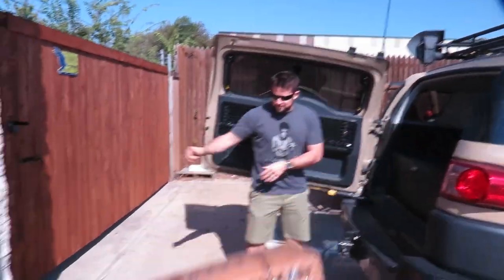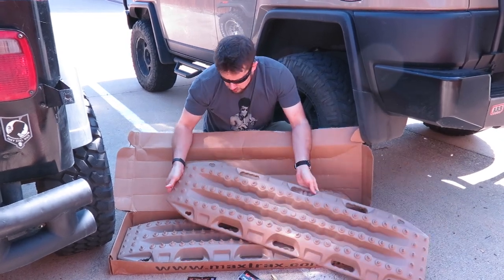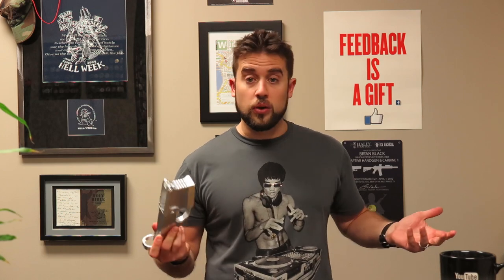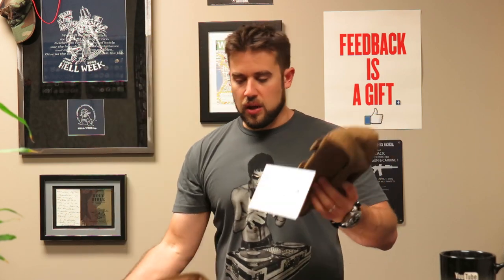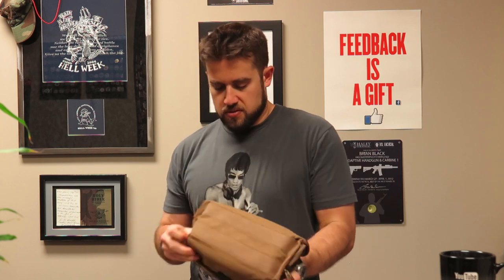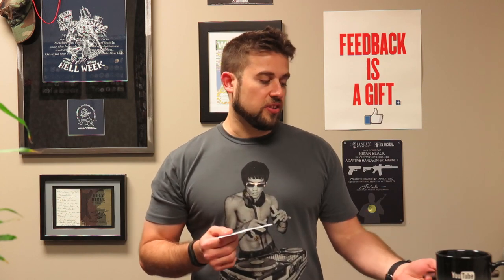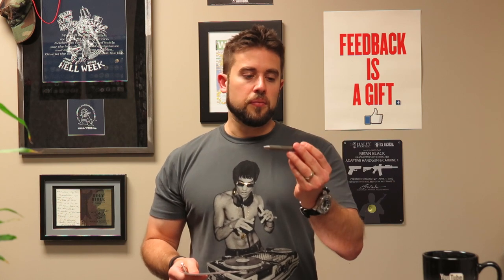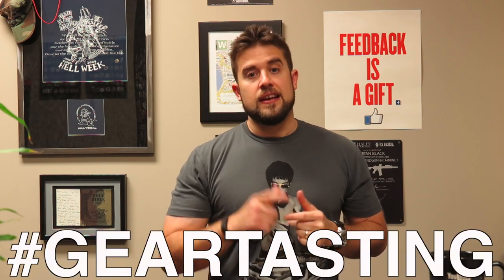Gear Tasting Episode 03: MAXTRAX, 80% Lowers and Propper Gear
In this episode, Bryan shares a quick look at the MAXTRAX Vehicle Recovery Device, Optimus Defense 80% lowers and some gear from Propper. He also answers a couple questions over coffee including the best iPhone 6 case and an EDC item he can’t live without.

Parker Jotter
Kaweco Liliput